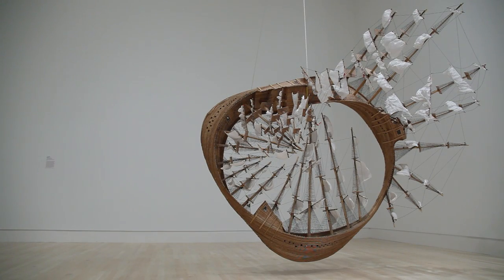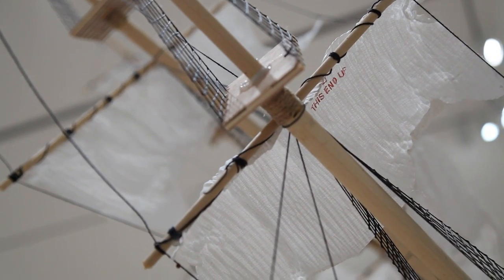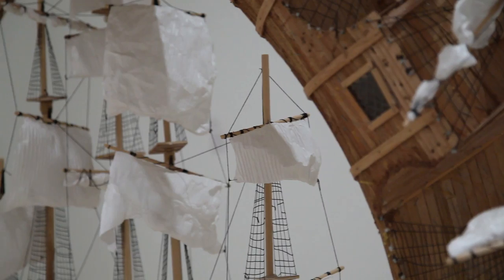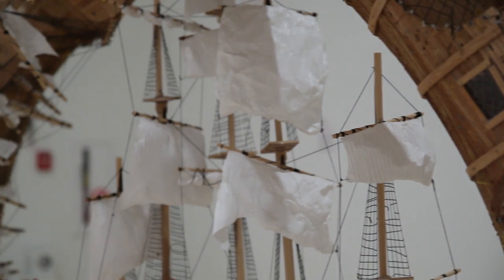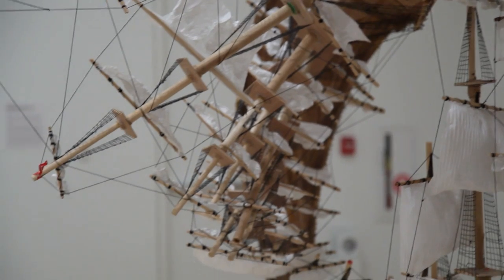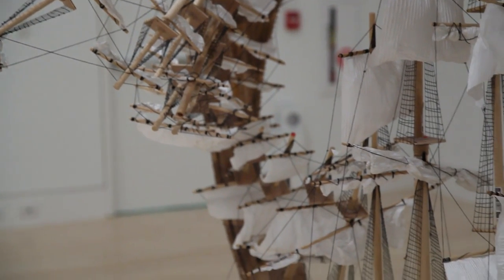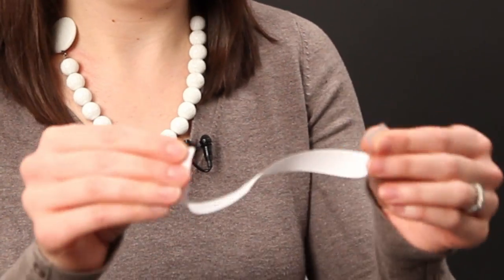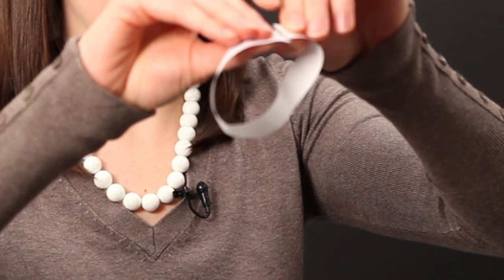Möbius Ship, Tim Hawkinson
California-based artist Tim Hawkinson is known for taking everyday materials and altering them in imaginative ways, creating works that address broad issues about the intersection of human consciousness, nature and technology. Here, he employed a mix of found objects and common household materials—including twist ties, craft wood, staples, and packing material—which he transformed almost alchemically into a complex and awe-inspiring sculpture.

Echoing the working methods of ship-in-a-bottle hobbyists, Hawkinson created a painstakingly detailed model ship that twists in upon itself, presenting the viewer with a thought-provoking visual conundrum. The title is a witty play on Herman Melville's novel Moby Dick, which famously relates the tale of a ship captain's all-consuming obsession with an elusive white whale. The ambitious and imaginative structure of Hawkinson's sculpture offers an uncanny visual metaphor for Melville's epic tale, which is often considered the ultimate American novel.

Möbius Ship also humorously refers to the mathematical concept of the Möbius Strip. Named after a nineteenth-century astronomer and mathematician, the Möbius Strip is a surface that has only one side, and exists as a continuous curve. Its simple yet complex spatial configuration presents a visual puzzle that parallels Hawkinson's transformation of the mundane materials into something unexpected.